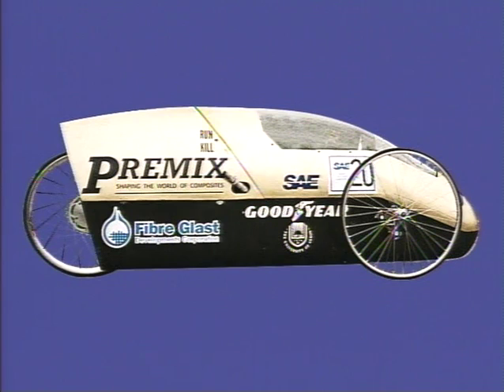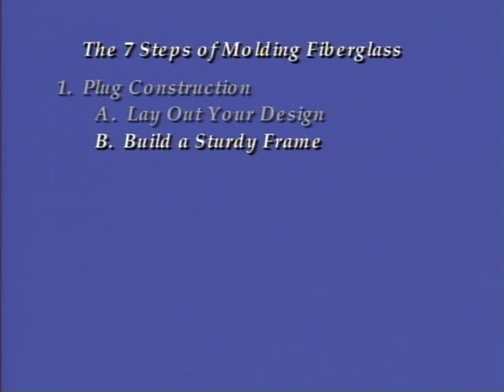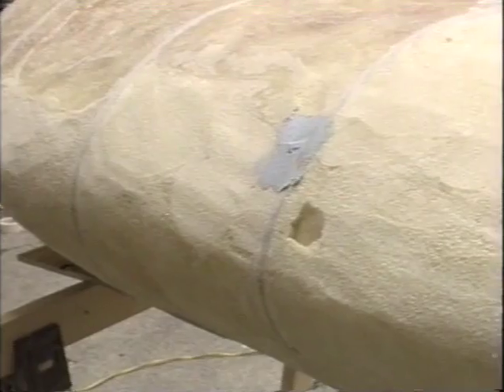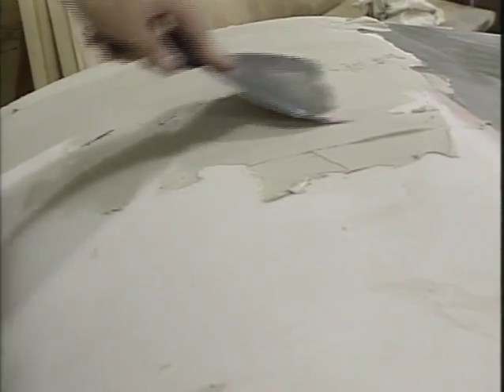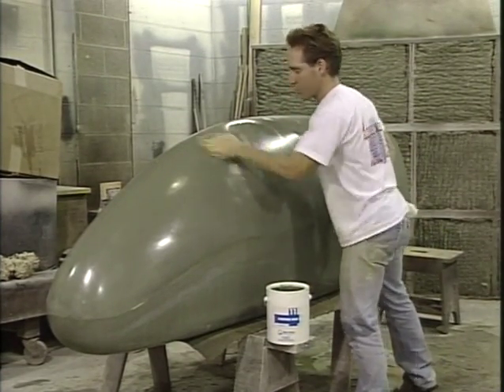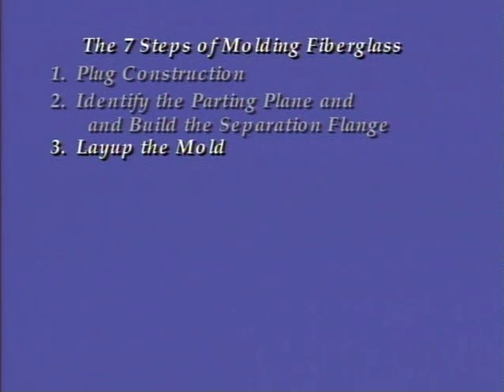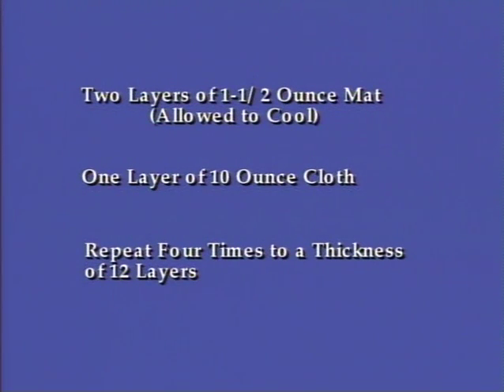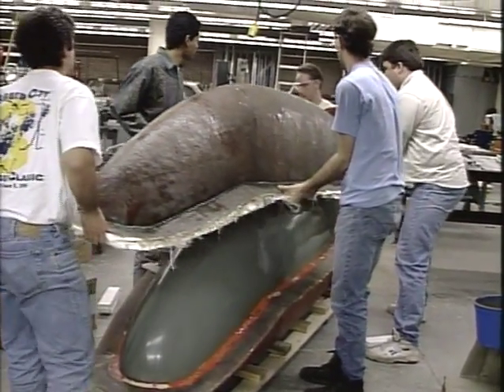3 - The Basics of Fiberglass - Plug Construction and Advanced Moldmaking